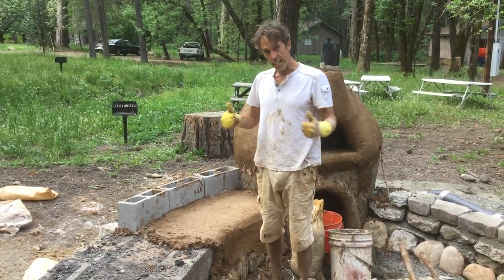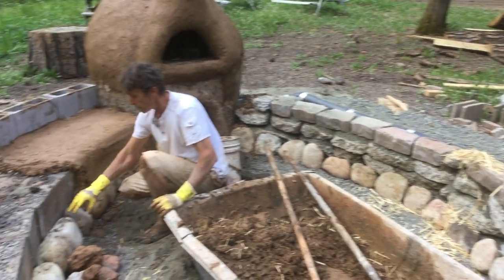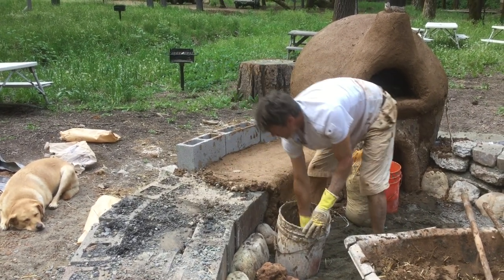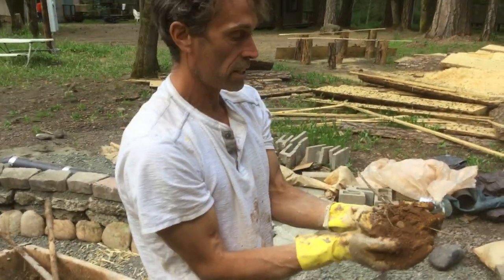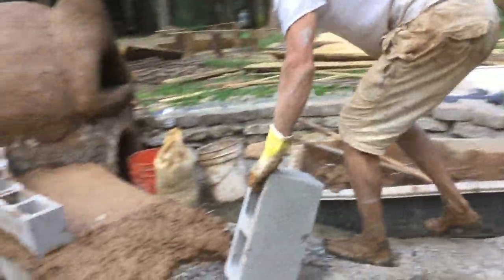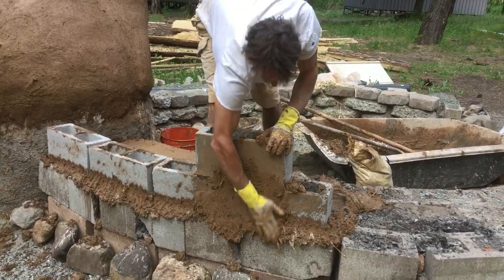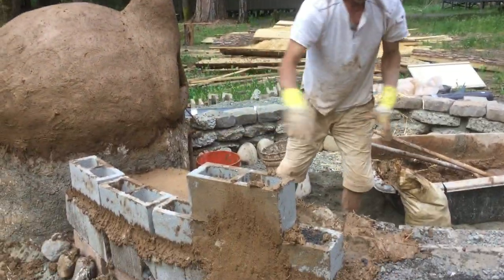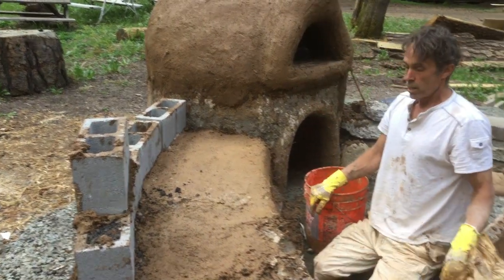Building a cob bench base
Here is video describing one way to build a base for a cob bench.